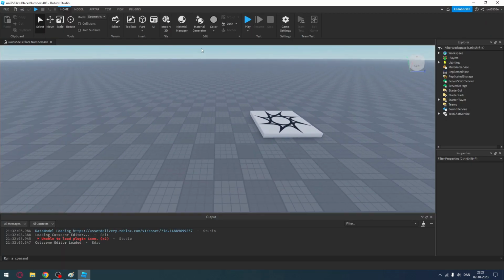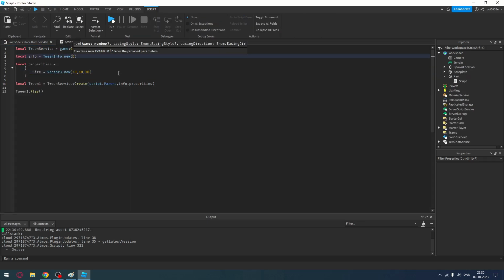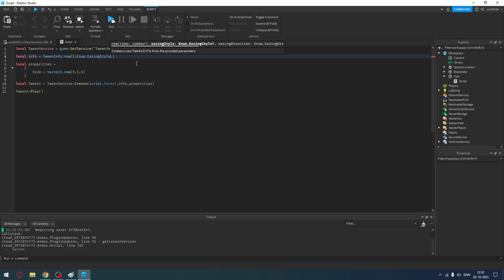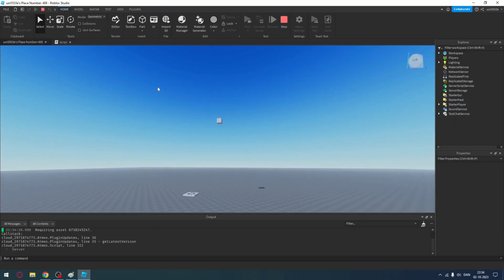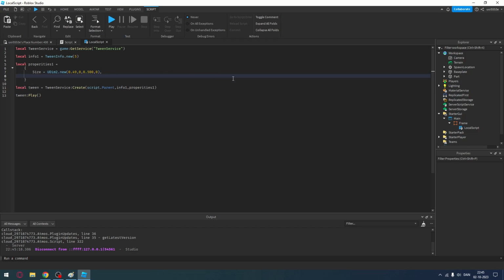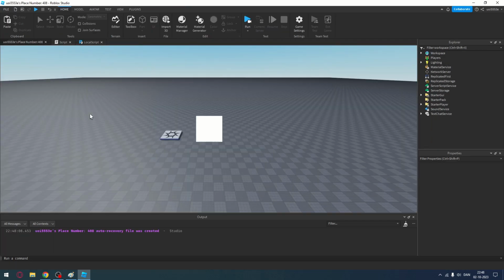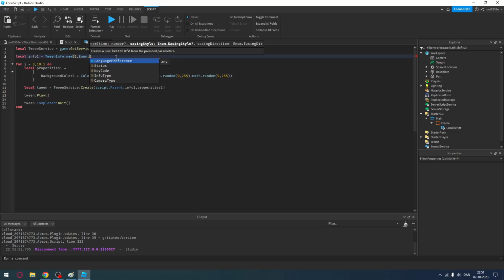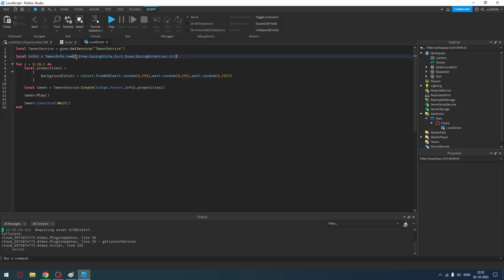Tutorial 10 of the series: How to use TweenService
Welcome to our Roblox Studio TweenService tutorial! If you're a Roblox game developer looking to add smooth and eye-catching animations to your games, you've come to the right place. In this video, we'll take you through the ins and outs of using TweenService, a powerful tool that can breathe life into your creations.

In this tutorial, you'll learn:
What TweenService is and how it works,
How to create and manipulate Tween objects.

Whether you're a beginner or an experienced Roblox developer, this tutorial will provide valuable insights and practical knowledge to enhance your game development skills.